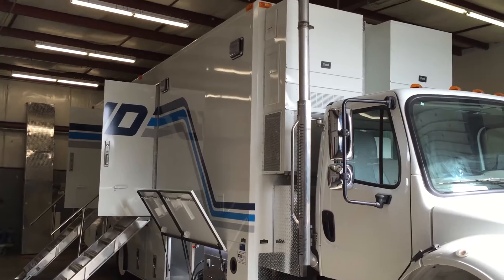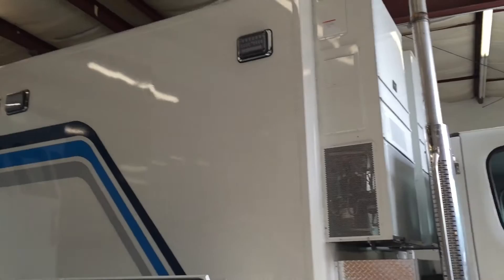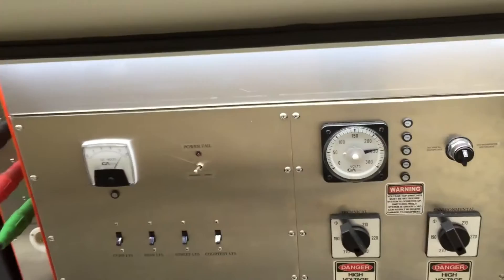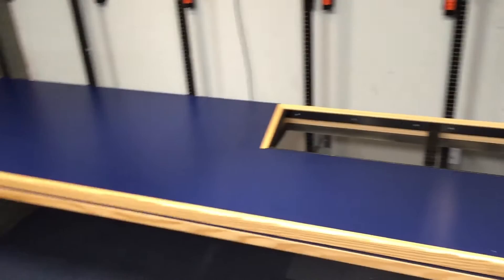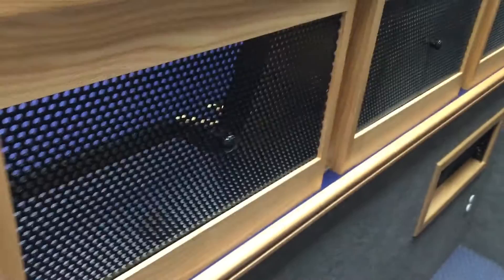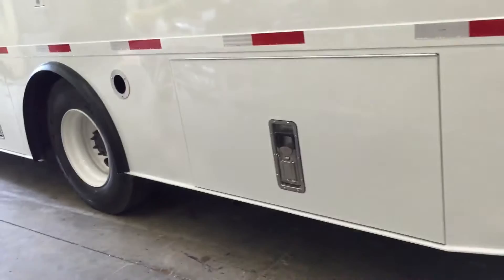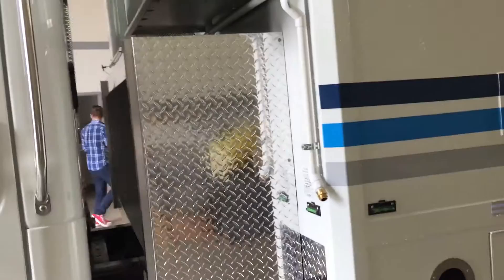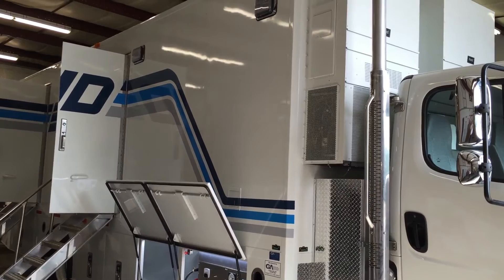Gerling and Associates OB Van Mobile Broadcast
Gerling and Associates Stallion Model, Mobile Broadcast vehicle. Can be customized for any industry, any layout for any purpose.

Call to talk to one of our Product Specialists!